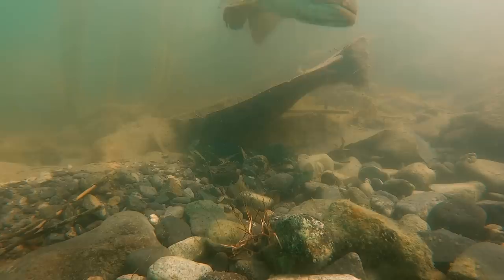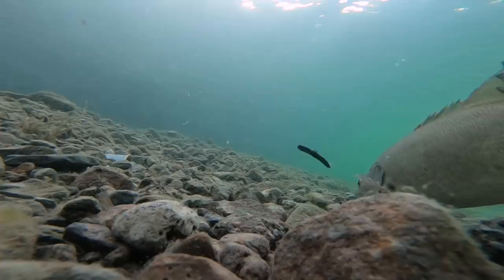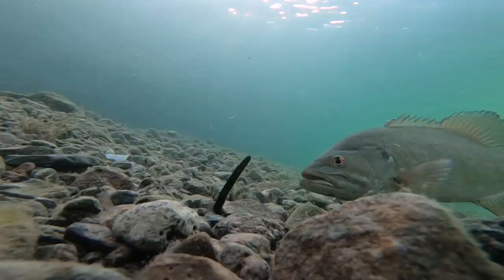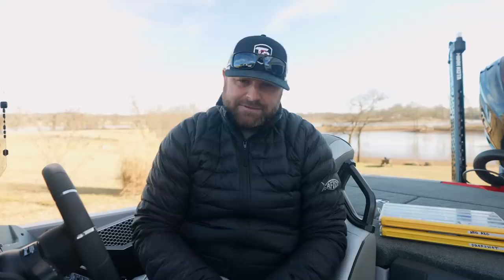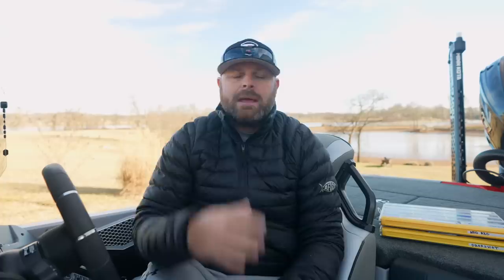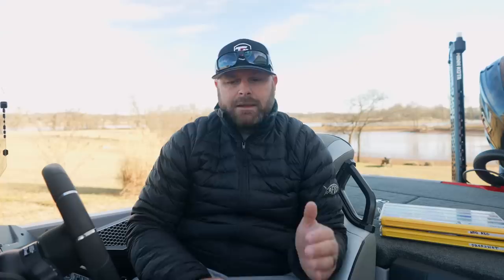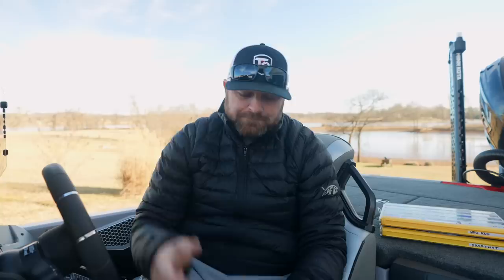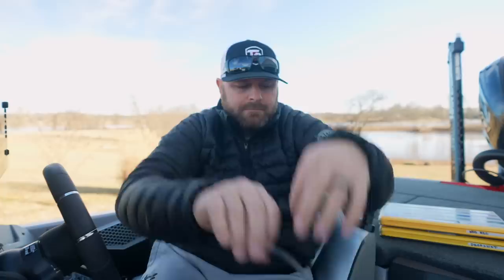How To Catch Bass With Plastic Worms! **AMAZING UNDERWATER FOOTAGE**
Let's head underwater to watch bass eating ned rigs and dropshot worms! Want to become a better angler? Come along as we study this amazing underwater footage of fish behavior while Tim teaches the differences in presentations and how you can use them to match different bass behaviors!

We learn a ton about bass behavior when we head underwater, but we also learn about the lures we're using. From above, ned worms and dropshot worms don't look like much but there are huge differences between the different worms when you get them below the surface. Some days a ned will out fish a dropshot and other days it won't, but you've probably never considered that how the bass are positioning in different weather conditions can dictate that outcome. That is just one small take away from this underwater bass footage.

Below you'll find links to the different baits in the video. We've included the exact colors you're seeing, as well as our favorite rigging components and equipment. All the links go directly to Tackle Warehouse where you can see detailed photos and descriptions of each item.

Color: TW Black Blue Pumpkin

Color: Green Pumpkin

Colors: Green Pump Blk, Prism Shad

Color: Fishalicious

Color: Green Pumpkin org blk purp prl

Color: Dark Smelt

Color: Twilight

Color: Violet Secret, 309

Colors: Electric Shad, Baby Bass

Colors: Natural Shad, Monster Shad

Size: 1/10th